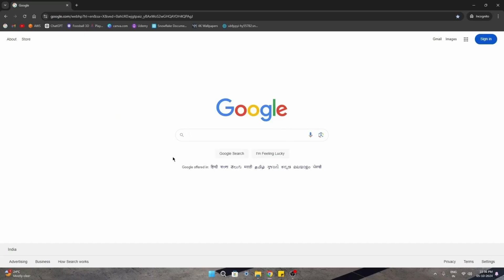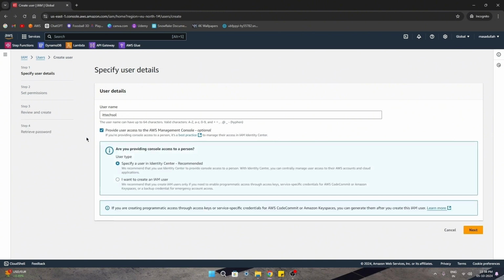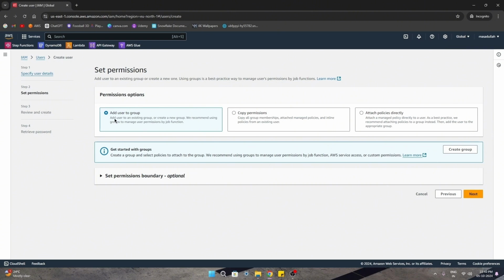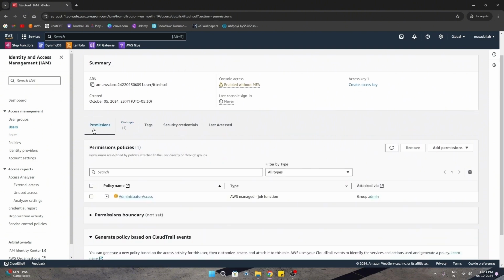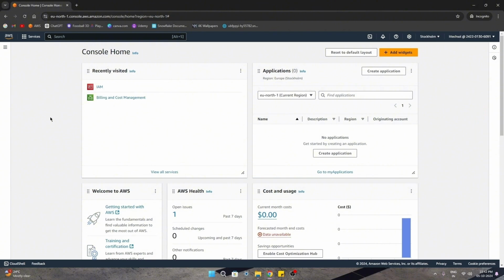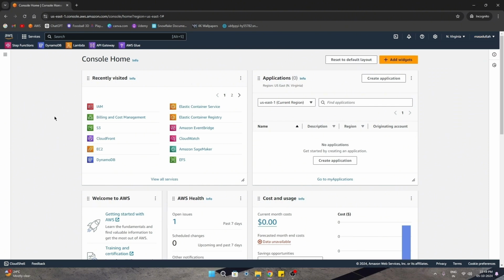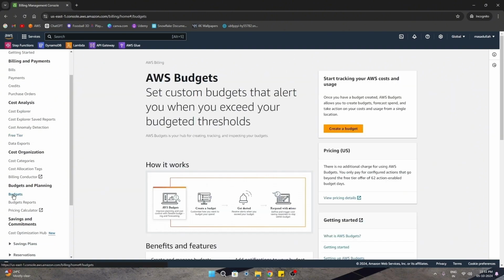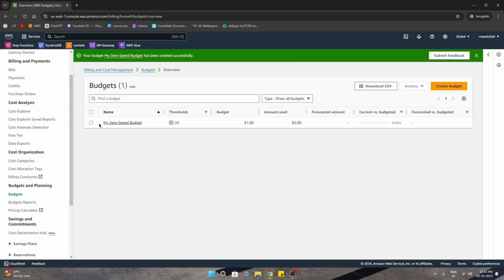AWS Tutorial - Setting up IAM User and Budget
In this video we will learn how to setup or create an IAM user and see how to create a budget for free tier account so that we can practice and do hands on without incurring any cost in AWS and we learn AWS for free